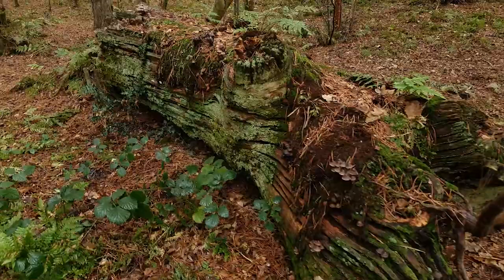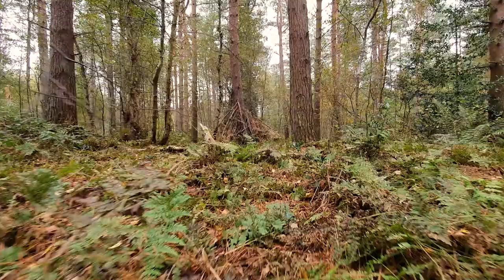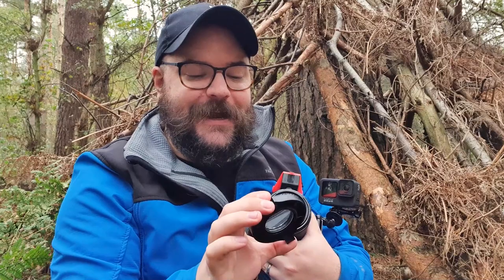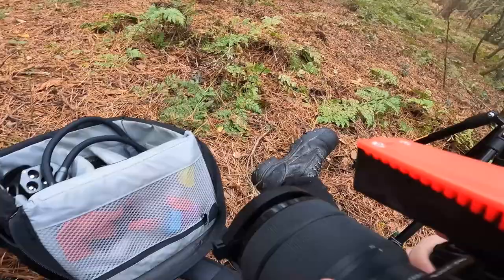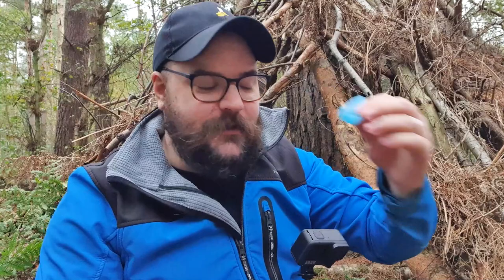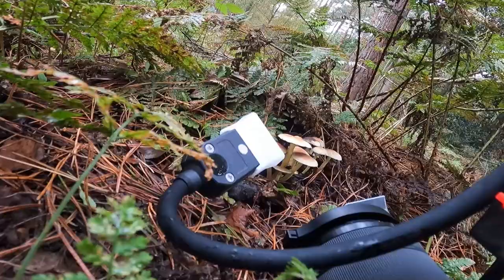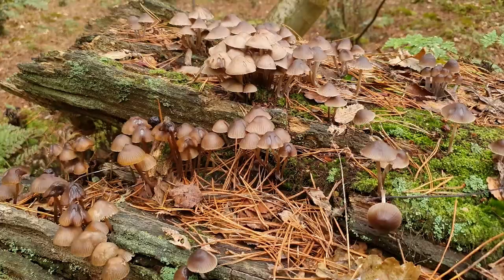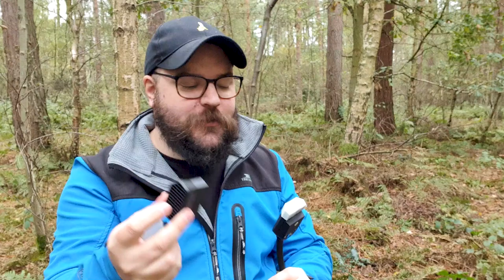Wild Mushroom Macro Walk: Tips for macro photography in the woods.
Welcome to the Adaptalux mushroom hunt! We have ventured outside, down to the woods, to find some wild mushrooms to photograph. We are using the brand new Adaptalux Flash Lighting arms which have now begun shipping to Kickstarter backers!

Chapters:
0:00 Intro
1:18 Equipment
4:17 Using Flash in the Woods
5:59 Diffusion
7:58 Results